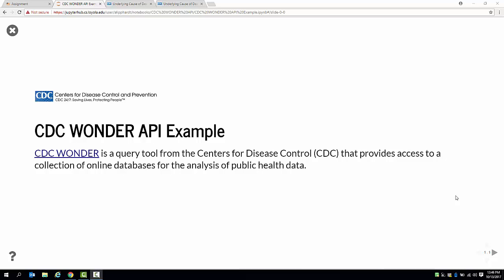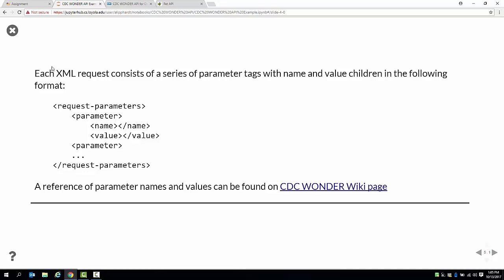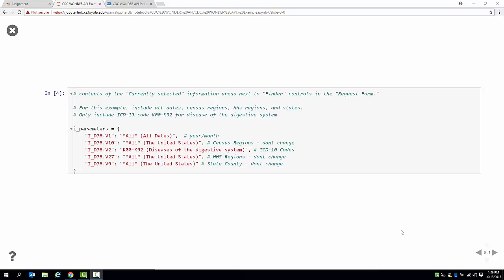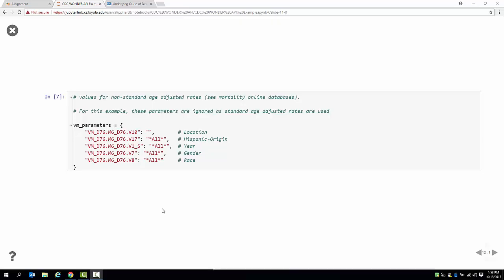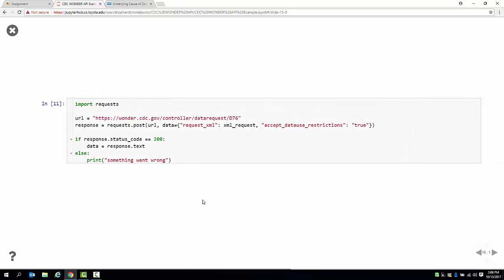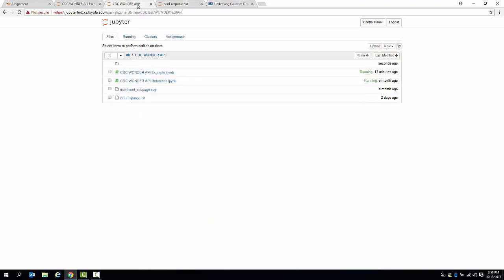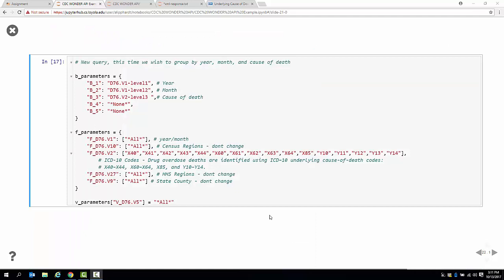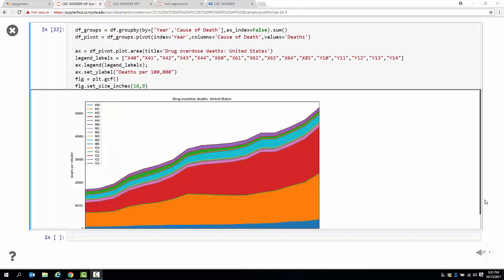CDC WONDER API Demo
Class demonstration using Python to access the CDC WONDER API. Detailed mortality data is used to create chart types with pandas and matplotlib.